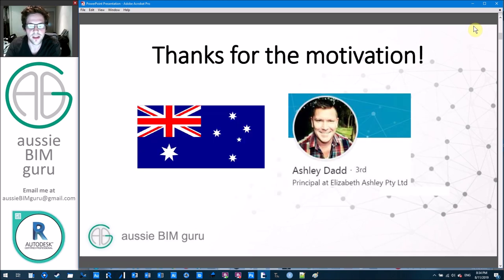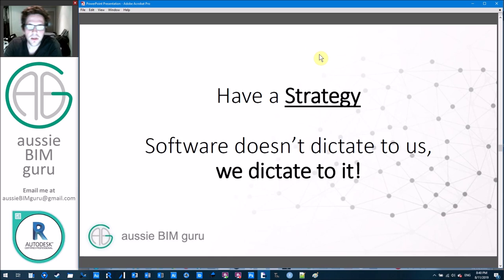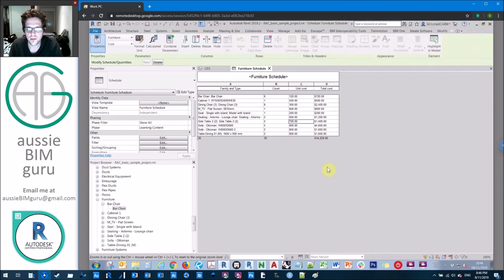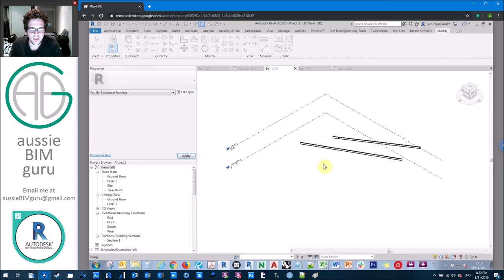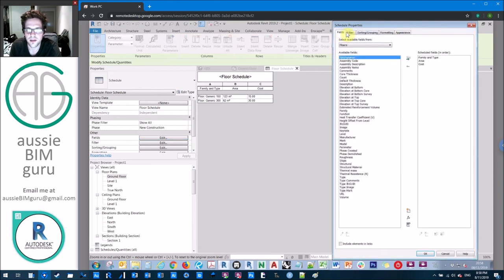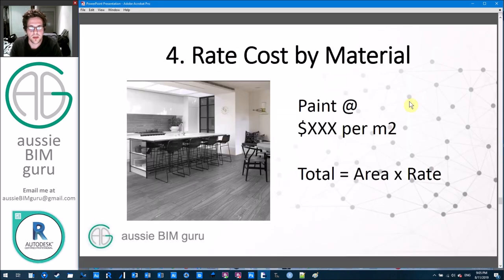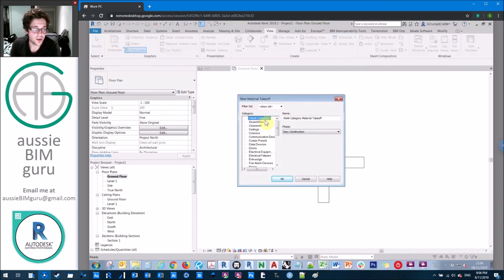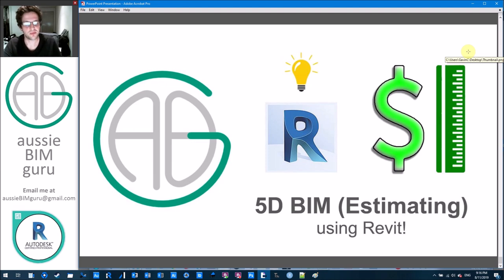5D BIM (Cost/Quantities) in Revit!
5D BIM is totally possible in Revit - you just need to know how! In this video I show you four methods you can use to achieve cost and quantity takeoff in Revit, as well as impart some lessons and advice I've picked up from experience during my time in 5D takeoff in my career to date.